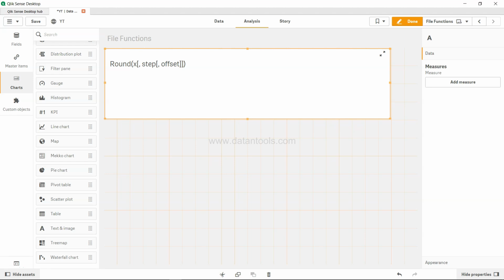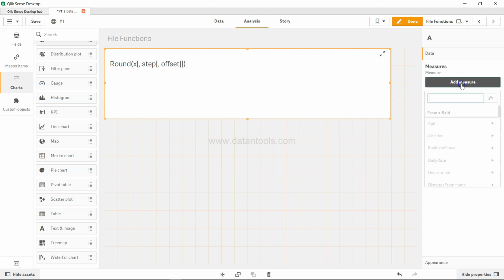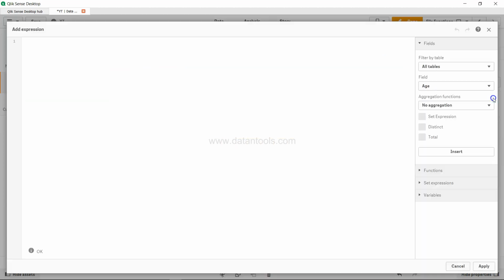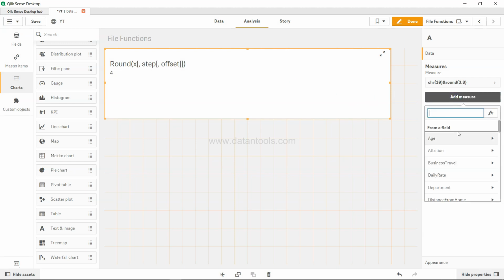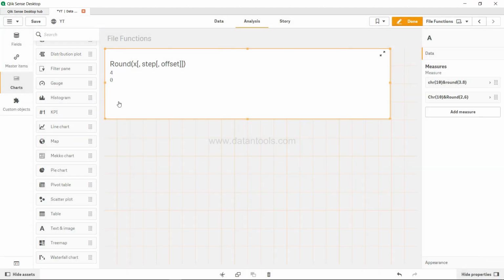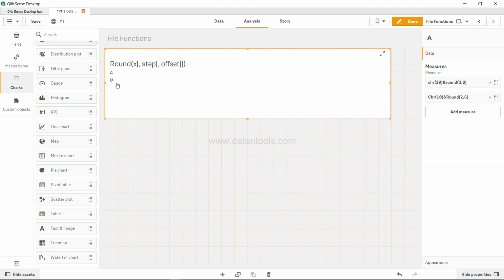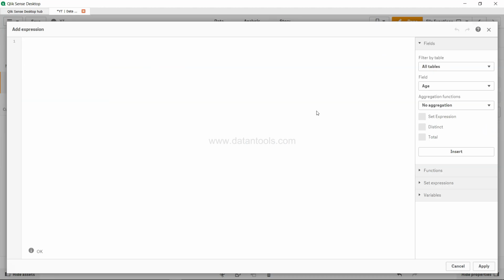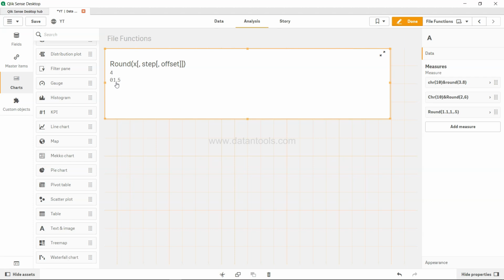Qlik Sense Round Function for rounded up or down the values | Abhishek Agarrwal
Qlik Sense Round Function for rounded up or down the values